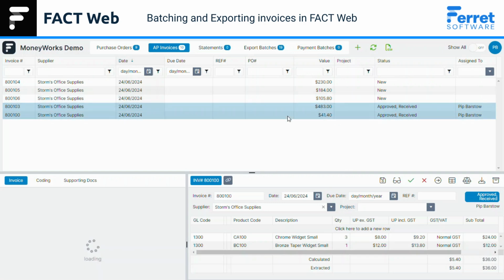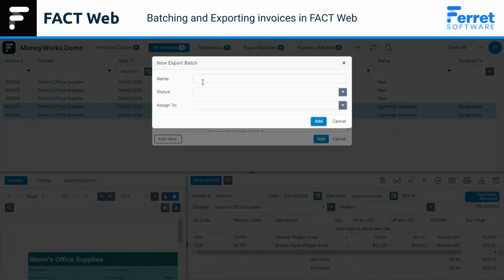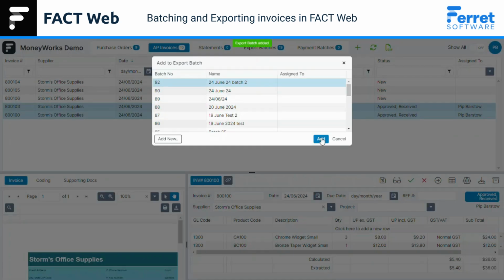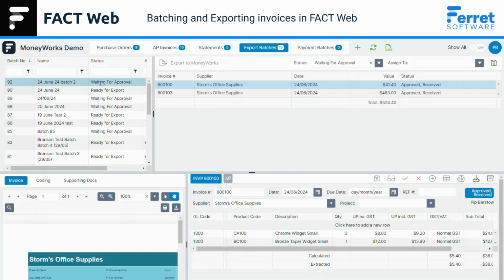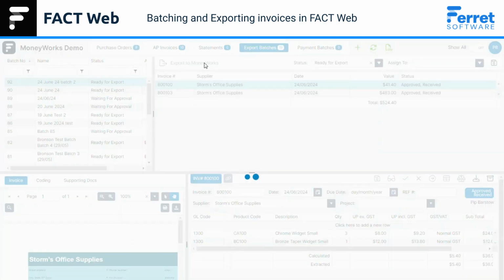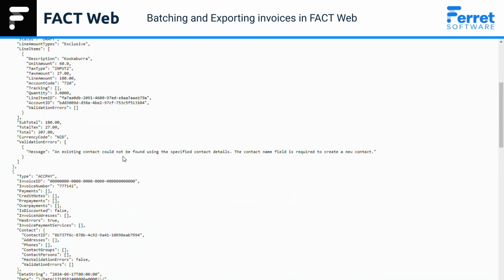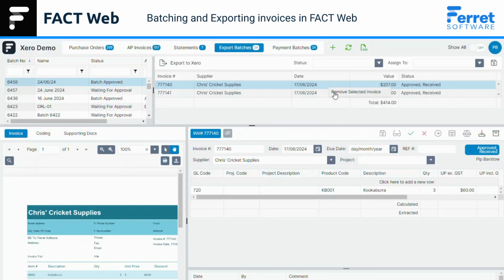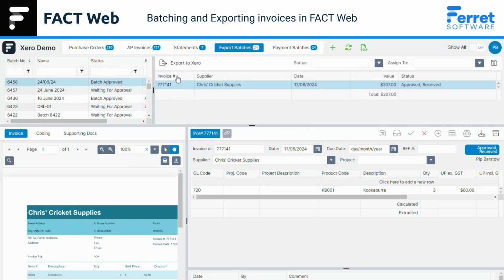Batching and Exporting Invoices in FACT Web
In this tutorial we show you how easy it is to Batch and Export Invoices in FACT Web.